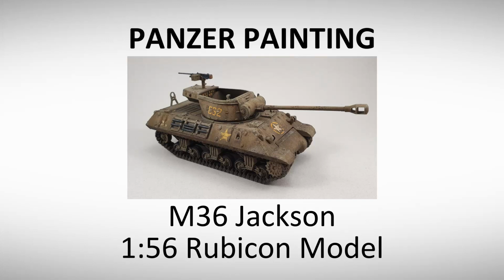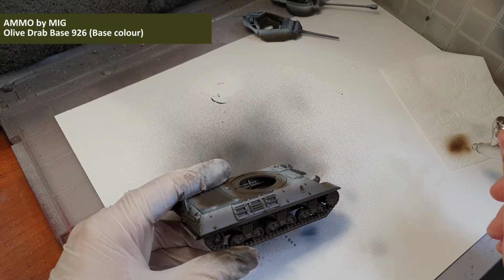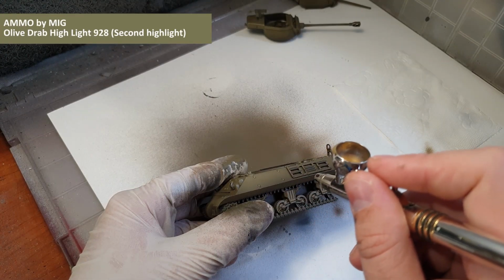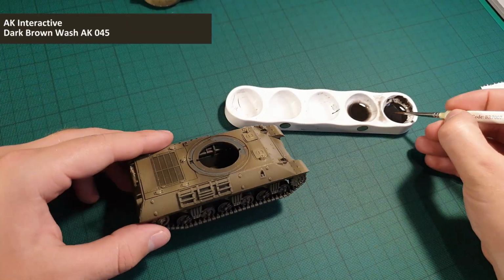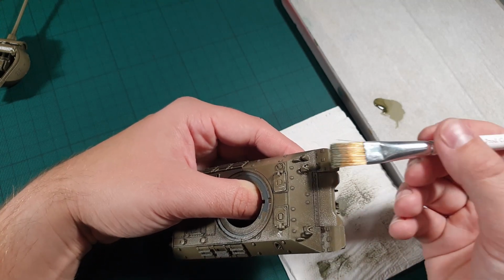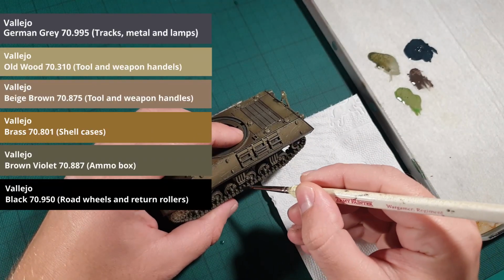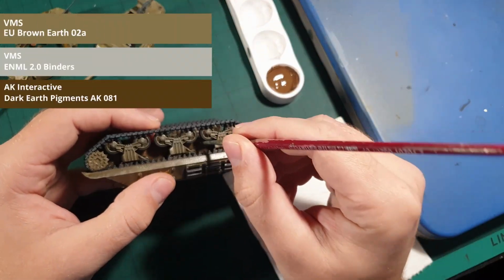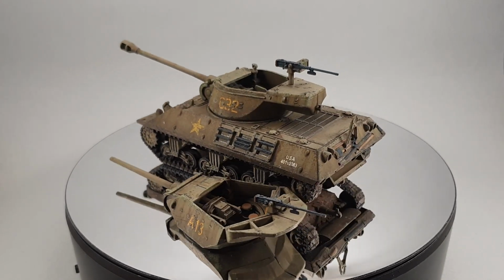M36 Jackson Tank Destroyer Painting Tutorial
Welcome to my first episode of Panzer Painting.
Here im painting a M36 Jackson from Rubicon Model, with the help of my airbrush and other tools and materials.

The video has a chart with the diffrent paints and so on that I have used for this project.

Hope you will enjoy this painting Tutorial